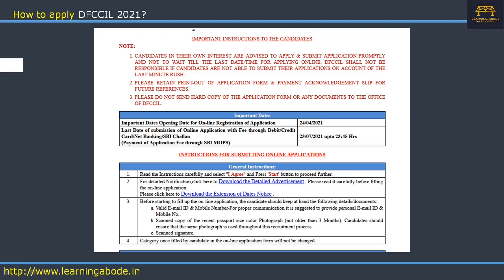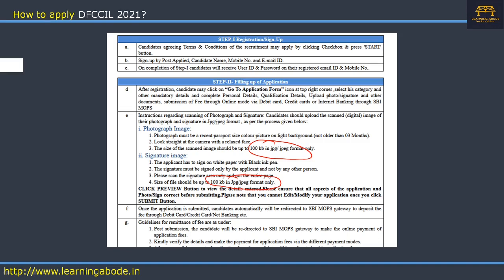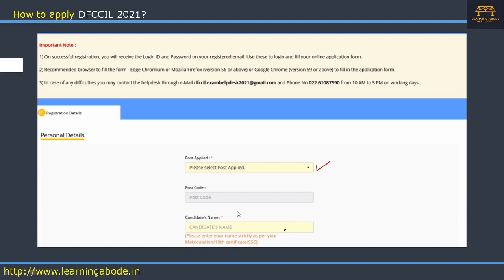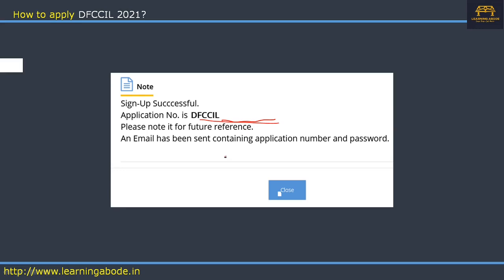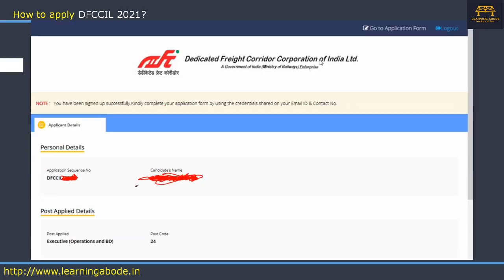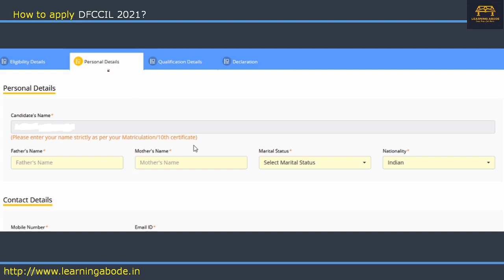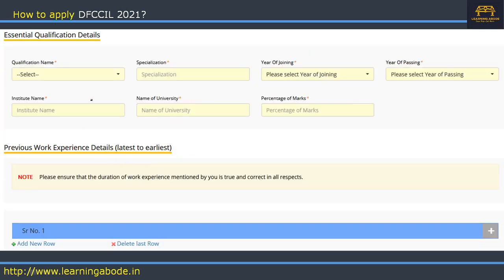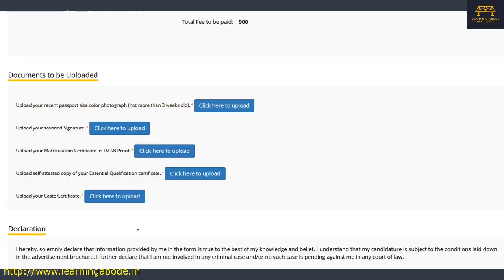How to fill the form online DFCCIL | How to apply DFCCIL Recruitment 2021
This video demonstrates how to fill the form online, how to apply for DFCCIL recruitment 2021.

 Dedicated Freight Corridor Corporation of India Limited (DFCCIL) which is a schedule ‘A’ Public Sector Undertaking under the administrative control of Government of India (Ministry of Railways).
 Total 1074 vacancies . Posts include junior manager, executive and junior executive.